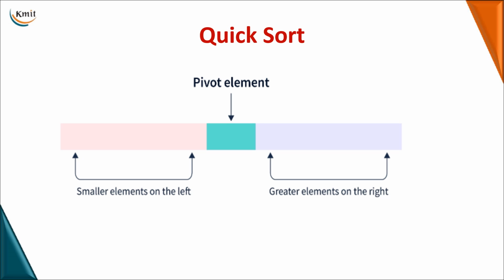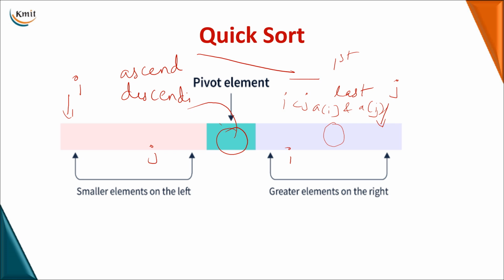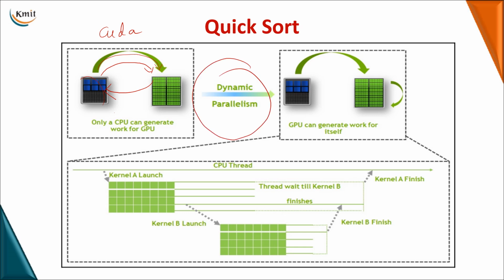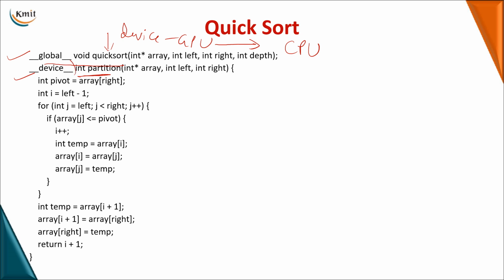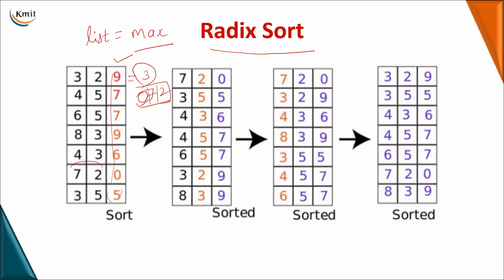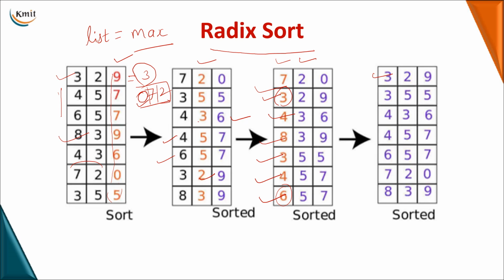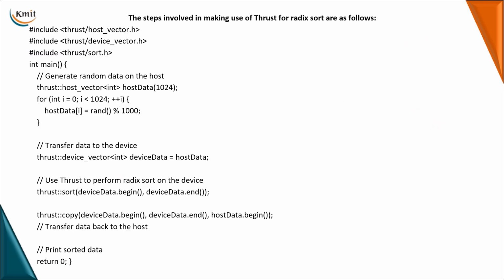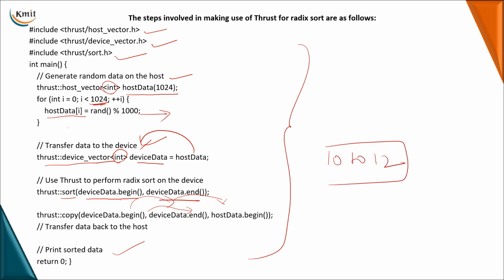Unit 5 - Topic 06 - Quick sort & Radix sort Using Dynamic Parallelism